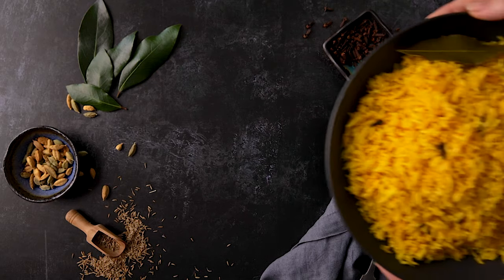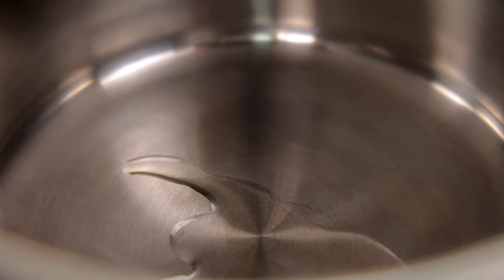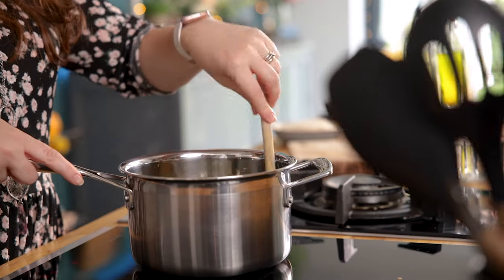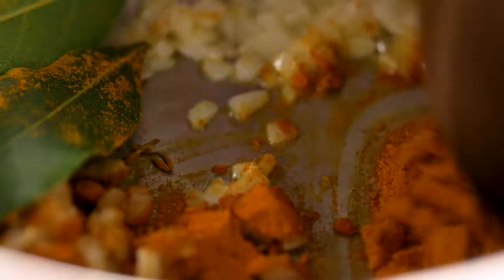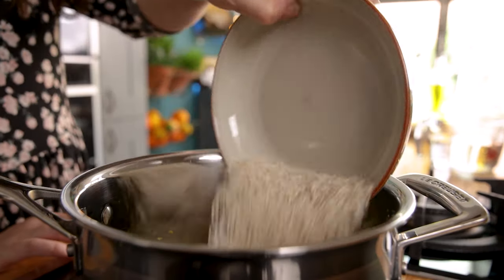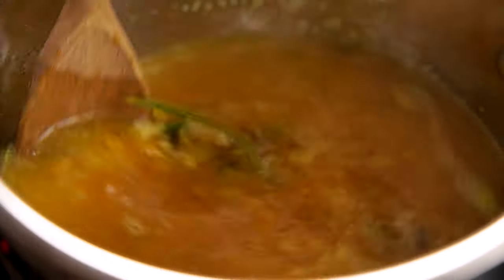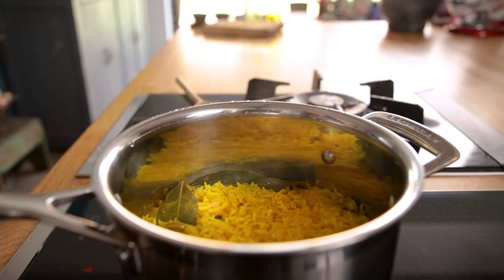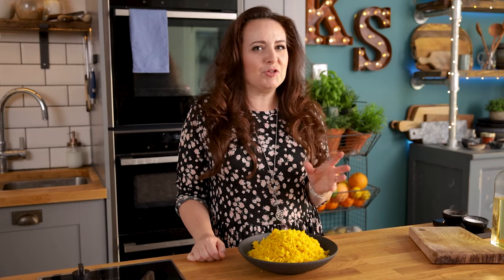Indian Restaurant Style Pilau Rice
Indian restaurant-style pilau rice, with a mild aromatic flavour, only takes 5 minutes longer to make than regular boiled rice. Pep up that homemade curry with this easy recipe for vibrant yellow pilau rice.

Ingredients:
1 tsp vegetable oil
2 tsp unsalted butter
1 small onion - peeled and finely diced
1/2 tsp cumin seeds
6 cardamom pods
6 cloves
2 tsp turmeric
2 bay leaves
300 g Basmati or long grain rice
600 ml boiling water

Method:
1. Heat the oil and butter in a pan until the butter melts. Add the onion and cook on medium heat for 5 minutes until softened.

2. Add in the cumin seeds, cardamom pods, cloves, turmeric and bay leaves.

3. Heat through, whilst stirring for a further minute.

4. Add the rice and stir to coat in the spices.

5. Add the boiling water, stir once and bring back to the boil, then place a lid on the pan and turn the heat down to very low (I use the lowest heat if cooking on gas, or setting 5 (of 10) for induction). Cook for 20 minutes.

6. Once cooked, turn the heat off. Leave the lid for a few minutes, then remove the lid, fluff the rice using a fork and serve. You can discard the cardamom and bay leaves.

Tip: If you don’t remove the lid after cooking, the rice should retain its heat for 20-30 minutes.